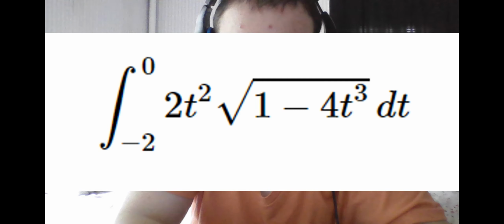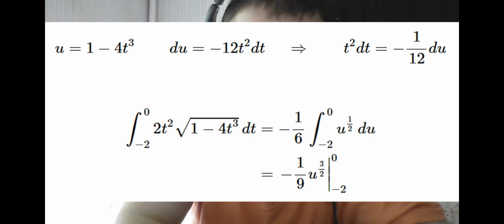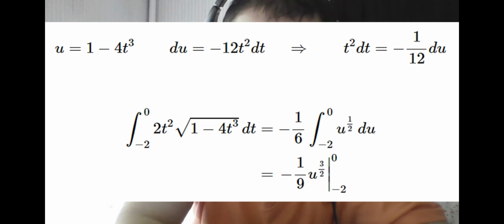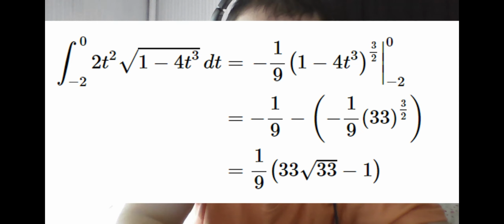Calculus I Tutorial #41: Substitution Rule for Definite Integrals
Hello everyone,

For this tutorial video, I would like to explain how to apply the substitution rule for computing definite integrals, both by doing an indefinite integral substitution and changing the substitution back before doing the actual value, and by a new method of keeping the substitution as is and changing the limits of integration in terms of the substituted value.